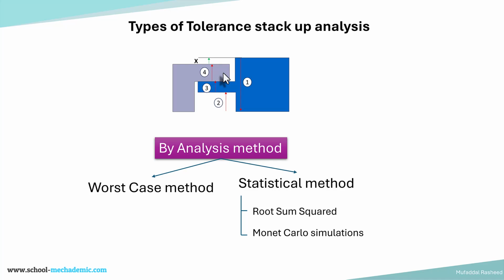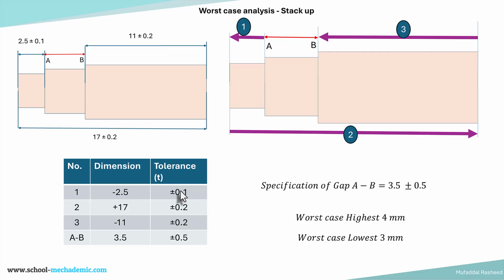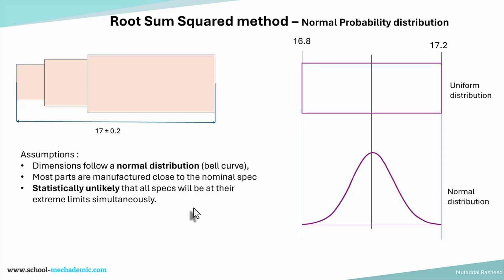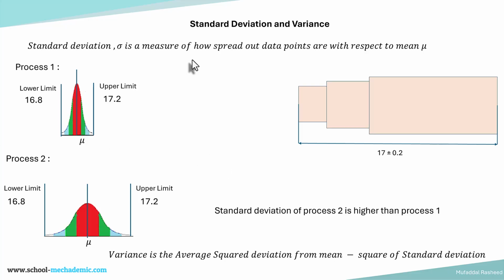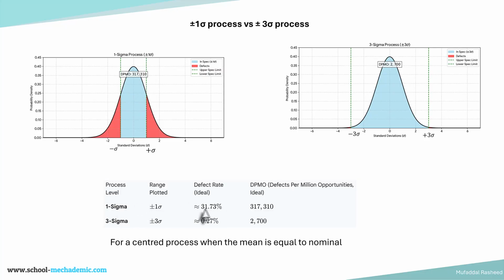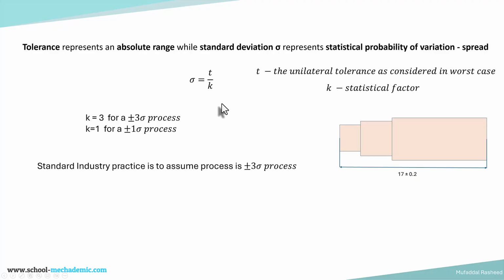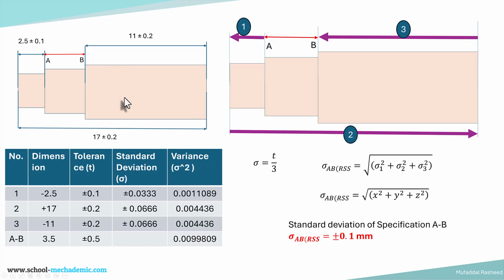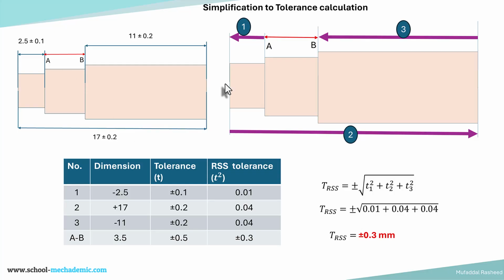Tolerance Stack up Analysis - Worst Case vs Root Sum Squared method